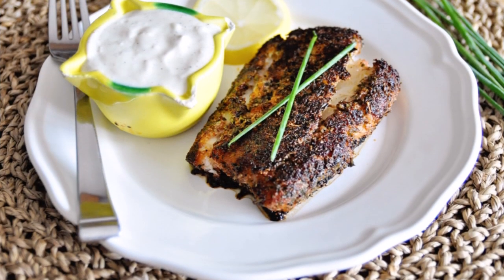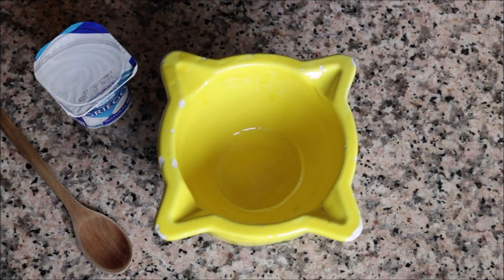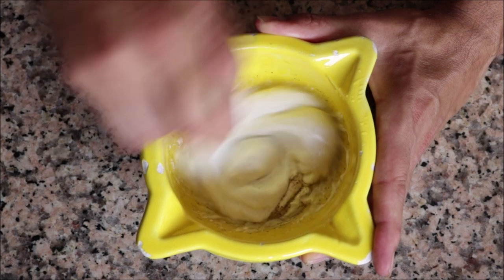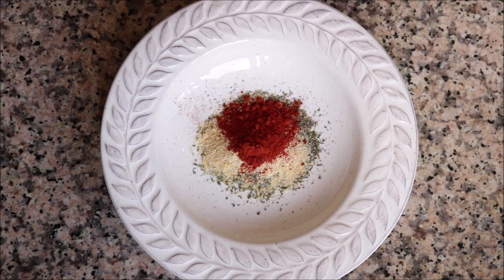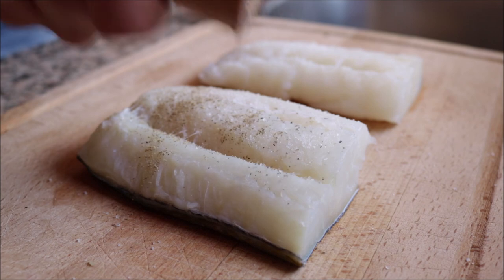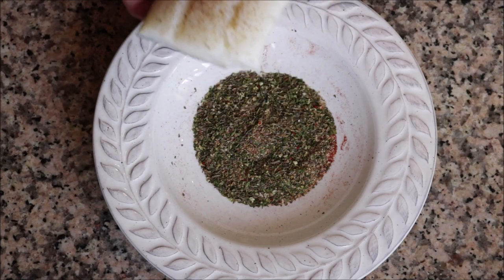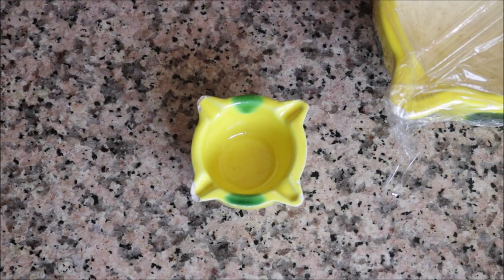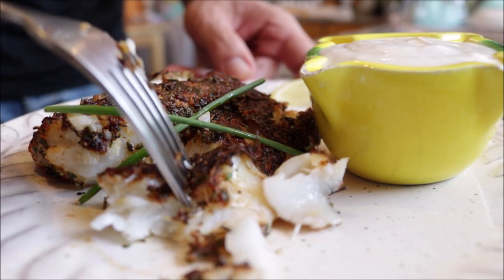How to Make BLACKENED COD: with Garlic Yogurt Aioli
EPISODE #322 - Blackened Cod with Garlic Yogurt Aioli

MICROPHONE I USE:

CAMERA I USE:

MY SWISS DIAMOND PANS:

MY SWISS DIAMOND KNIVES:

MY PAELLA PAN:

SPANISH ROUND RICE I USE:

JOHN BOOS WOOD CUTTING BOARD:

MY MORTAR & PESTLE:

MY FOOD PROCESSOR: